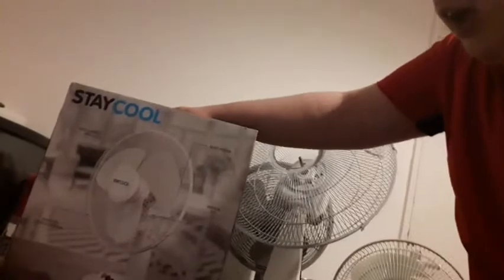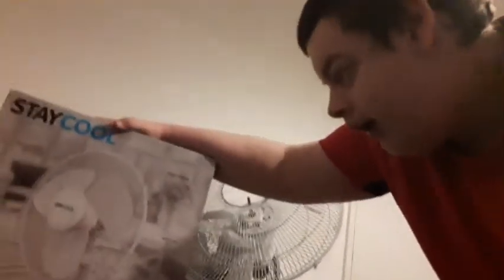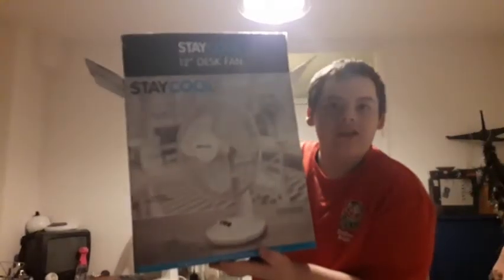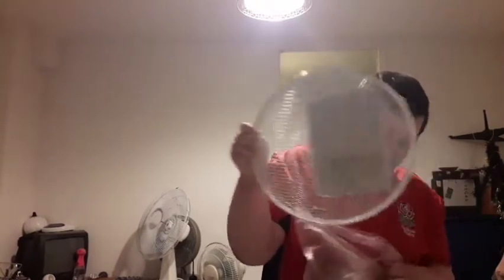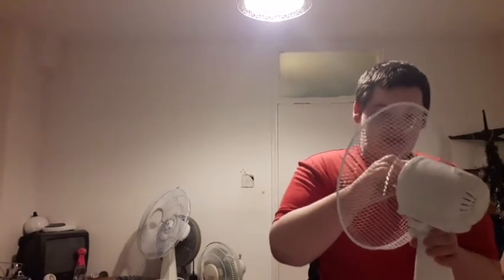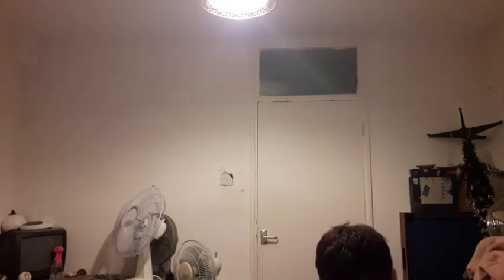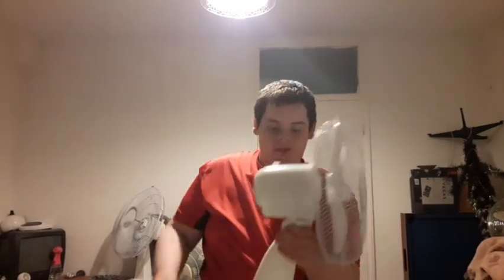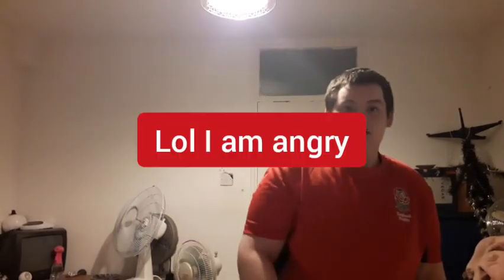Unboxing a Lloytron Stay Cool fan *SCAMMED*